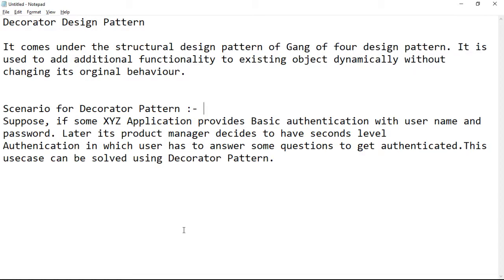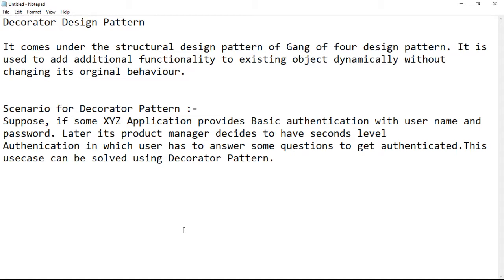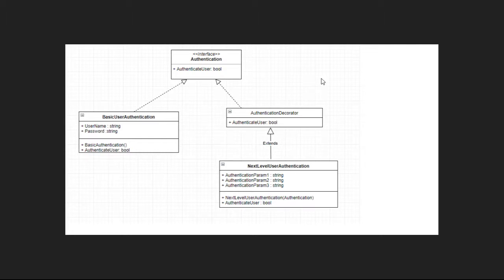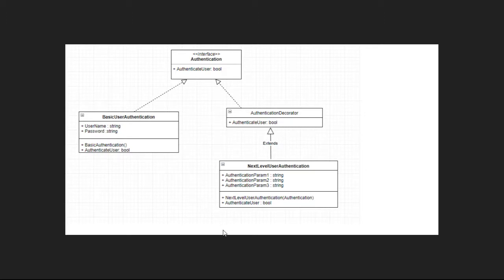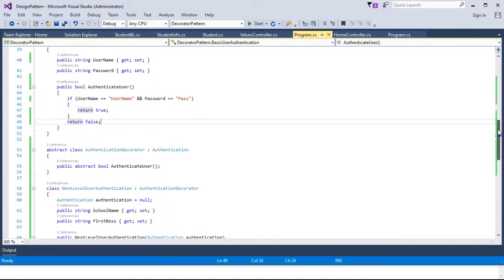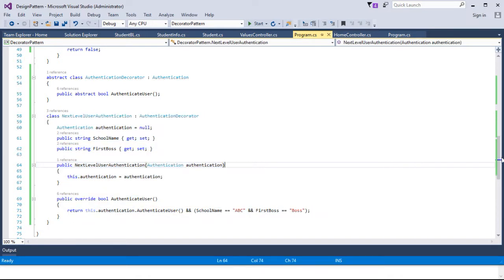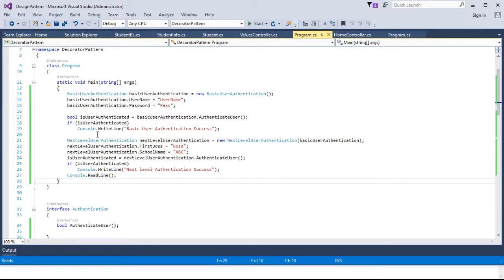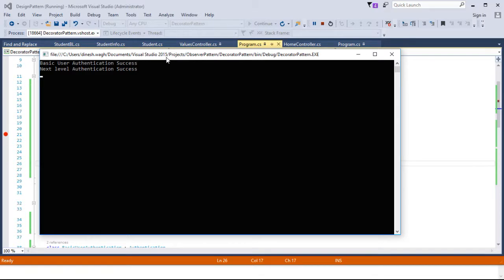Decorator Design Pattern for Beginner using C#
Simplified Design Decorator Pattern for Beginner using C#